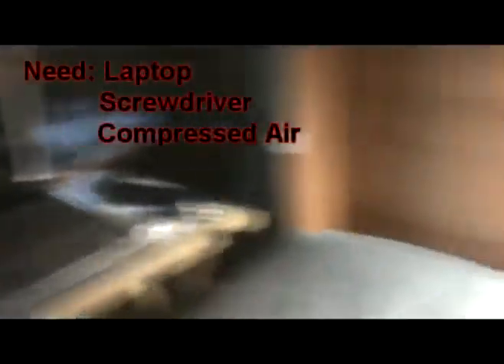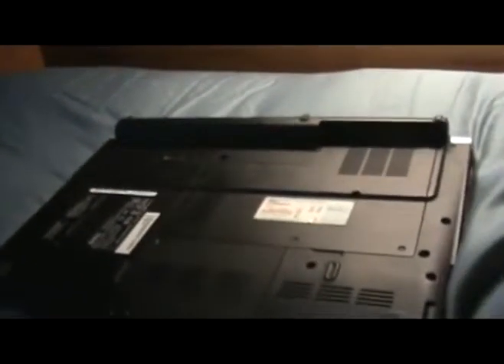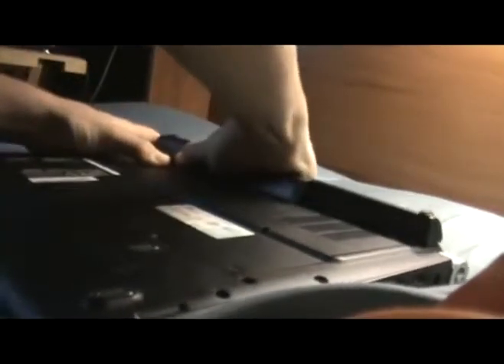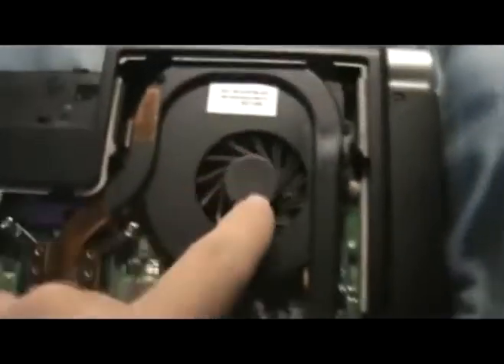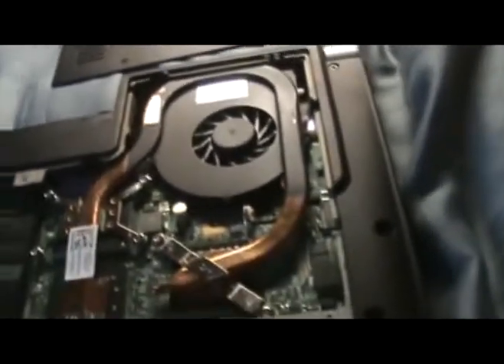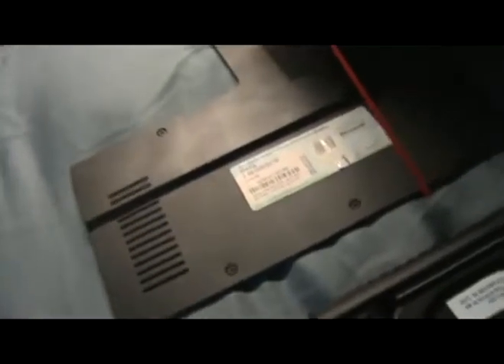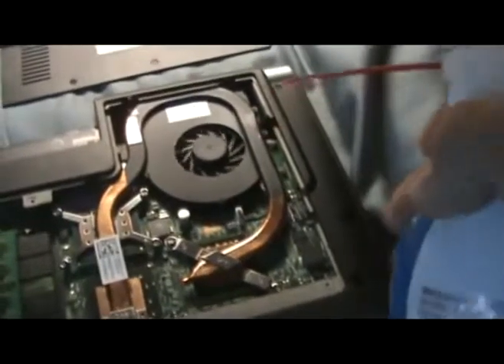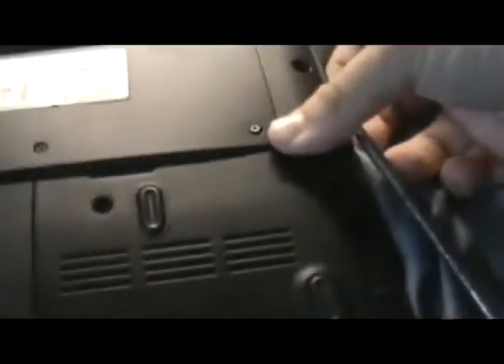Laptop-Notebook fan temizleme